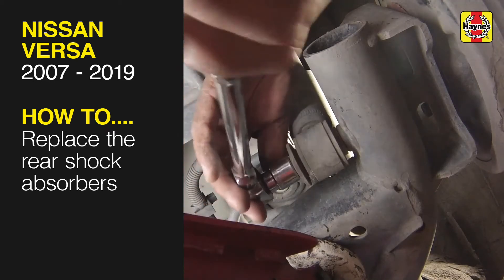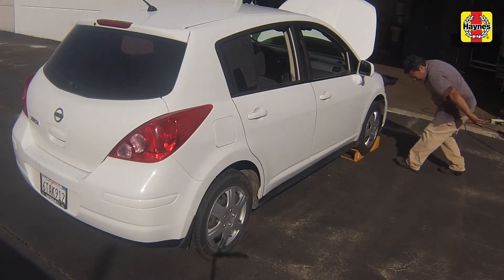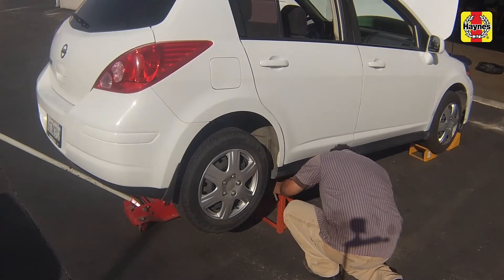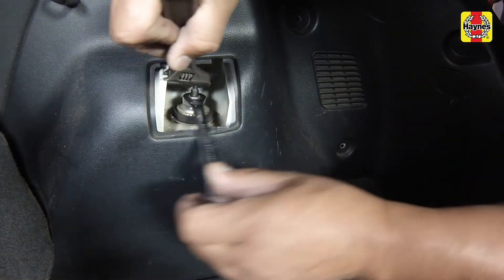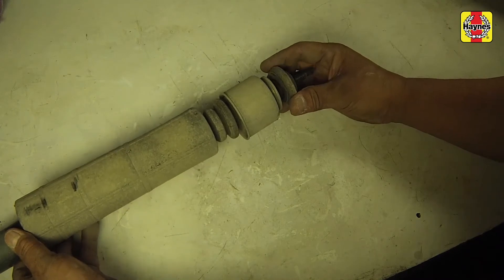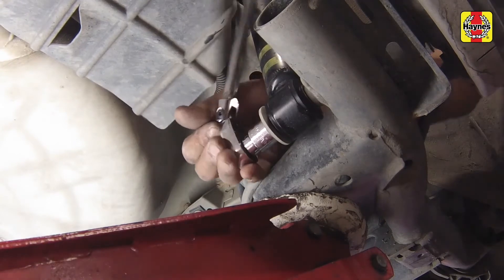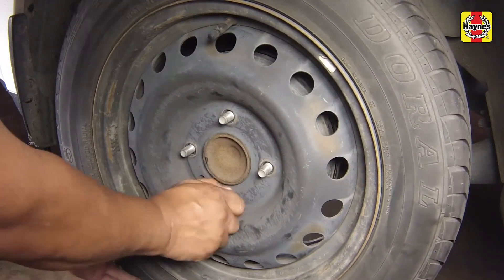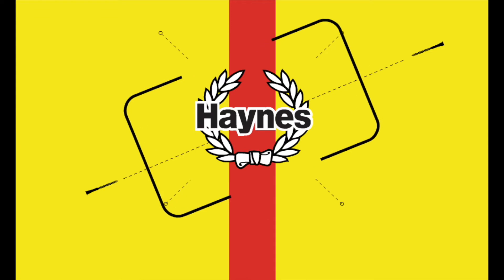How to Replace the rear shock absorbers on the Nissan Versa 2007 to 2019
Do you need to Replace the rear shock absorbers on your Nissan Versa (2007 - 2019) but don't know where to start? This video tutorial shows you step-by-step how to do it!

Our Nissan Versa (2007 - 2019) manual covers the petrol engines, and includes videos for some of the most common jobs, which you can see here in this playlist.

What's covered:
Nissan Versa Haynes Repair Manual covering all models of Versa for 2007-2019